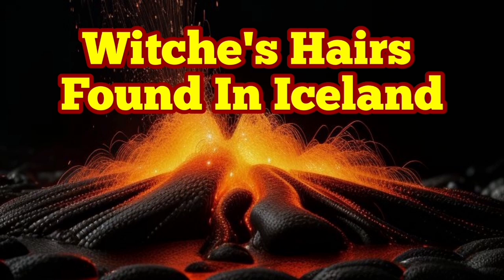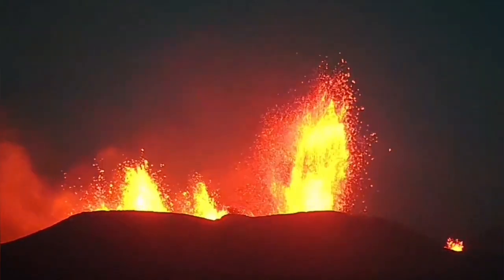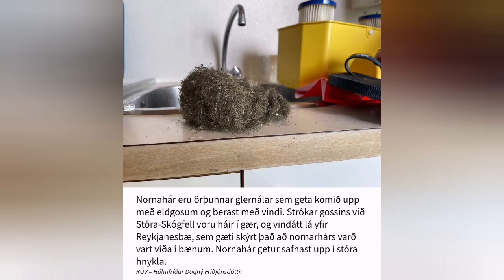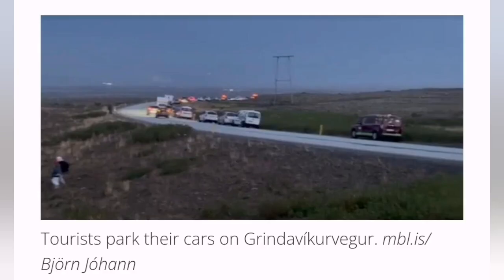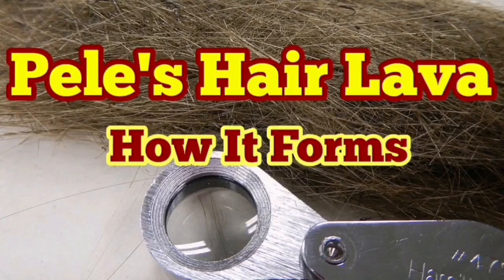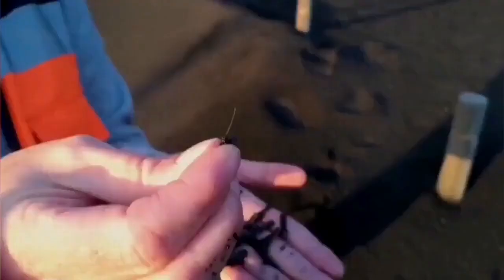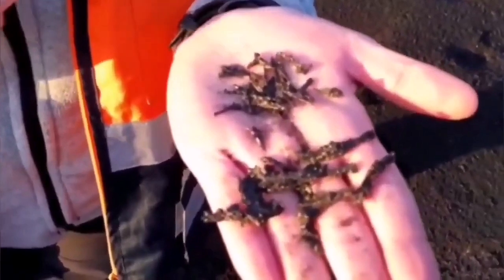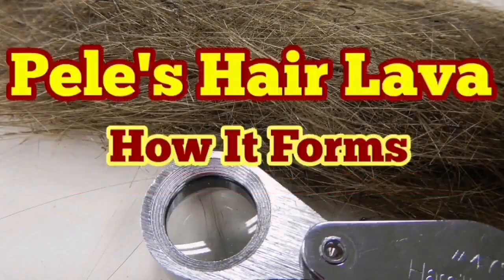Witche's Hairs Found In Iceland Volcano Eruption Site, Volcanic Glass, Pele's Hair and How It Forms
Pele's hair (closest Hawaiian translation: "lauoho o Pele") is a form of lava. It is named after Pele, the Hawaiian goddess of volcanoes. It can be defined as volcanic glass fibers or thin strands of volcanic glass. The strands are formed through the stretching of molten basaltic glass from lava, usually from lava fountains, lava cascades, and vigorous lava flows.

Wind often carries the light fibers high into the air and to places several kilometers away from the vent. It is common to find strands of Pele's hair on high places like treetops, radio antennas, and electric poles.

Pele's hair does not occur solely in Hawaii. It can be found near other volcanoes around the world, for example in Nicaragua (Masaya), Italy (Etna), Ethiopia (Erta’ Ale), and Iceland, where it is known as nornahár [ˈnɔ(r)tnaˌhauːr̥] ('witches' hair'). It is usually found in gaps in the ground, mostly near vents, skylights, ocean entry, or in corners where Pele's hair can accumulate.

It is not recommended to touch Pele's hair, because it is very brittle and very sharp, and small broken pieces can enter the skin. Gloves should be worn while examining it.

Pele's hair may occur along with Pele's tears. They indicate to volcanologists information about the eruption, such as the temperatures and the magma's path to the surface. Plagioclase starts to crystallize from the magma of Pele's hair at around 1,160 °C (about 2120 °F). Also, the shape of the tears can provide an indication of the velocity of the eruption, and the bubbles of gas and particles trapped within the tears can provide information about the composition of the magma chamber.

Some of the video thumbnail images occasionally are produced by recent advances in Artificial Intelligence. They are just pretty pictures that AI is producing when a text describes a volcanic event or geological phenomenon for them. They are by no means represent the reality and are used here only for their graphical merits.